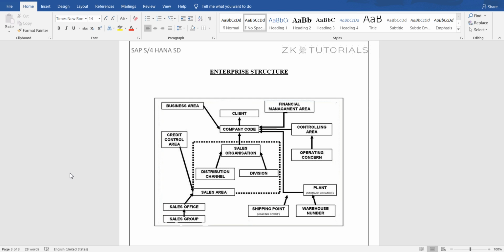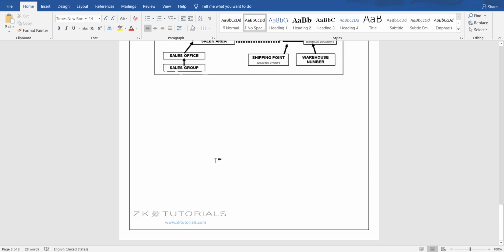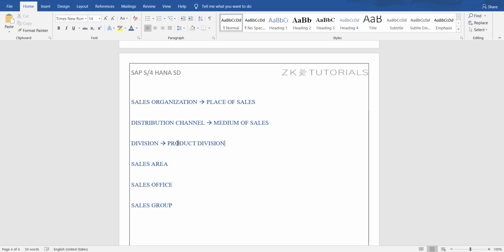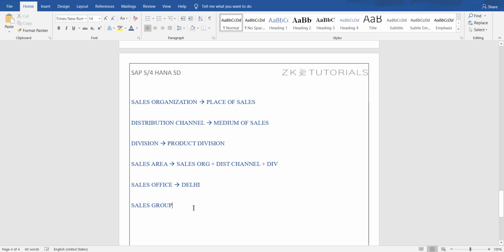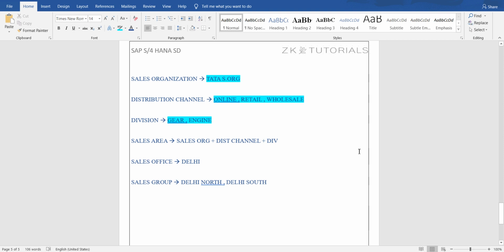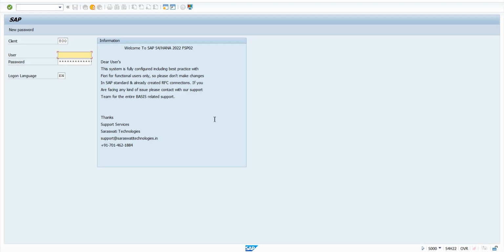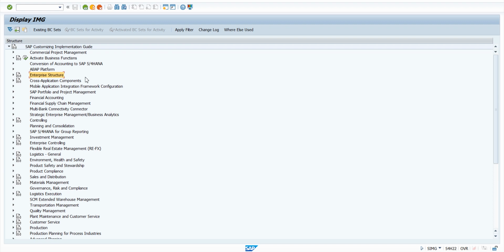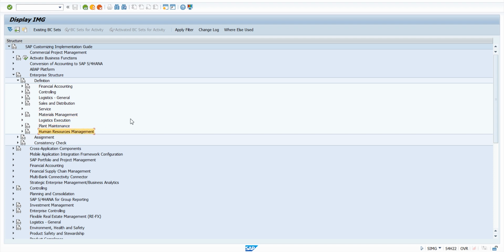8 SAP SD | SAP ENTERPRISE STRUCTURE PART 1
8 SAP SD | SAP ENTERPRISE STRUCTURE PART 1